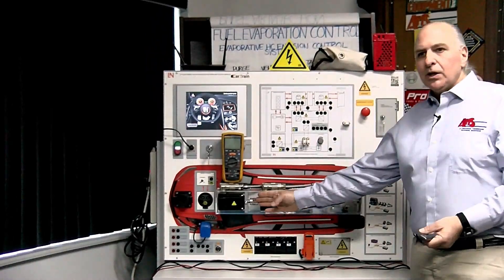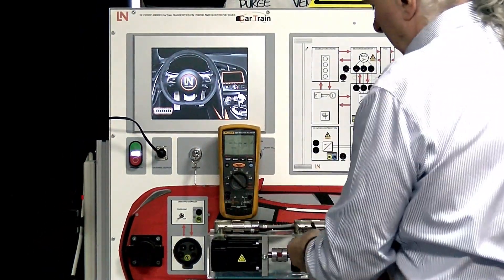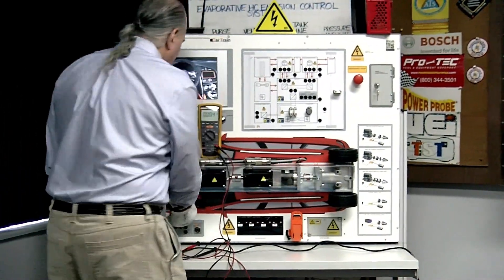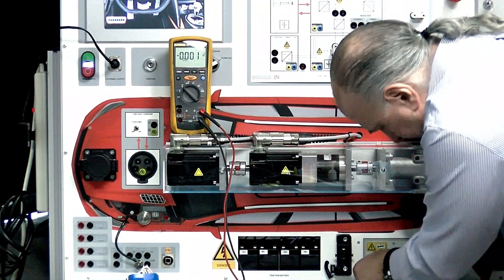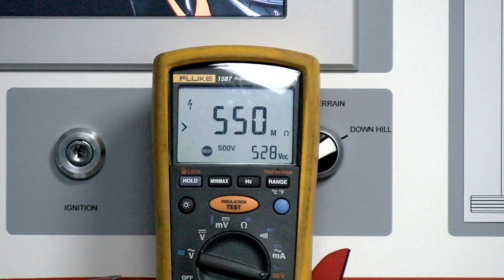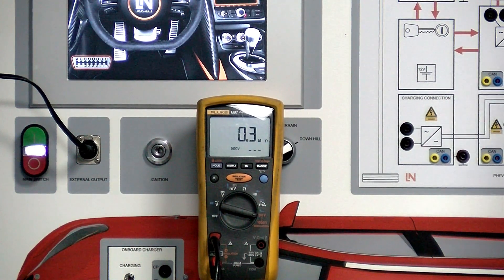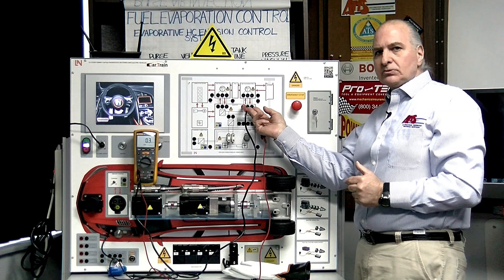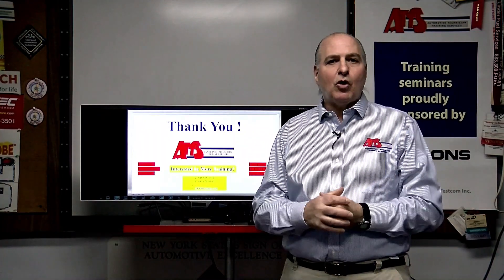Hybrid Electric Isolation Fault on LN (Lucas-Nuelle)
Have you come across a DTC for an Isolation Fault on a Hybrid or Electric vehicle. See how to use a Meg Ohm meter on a Isolation Fault on the
LN (Lucas-Nuelle) Hybrid and Electric Vehicle Trainer (ASE L3) Board.